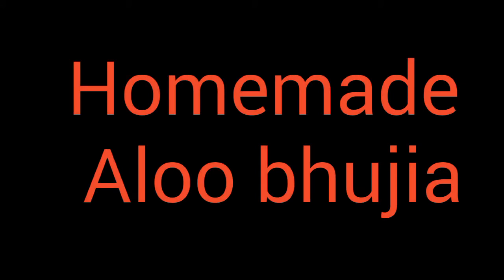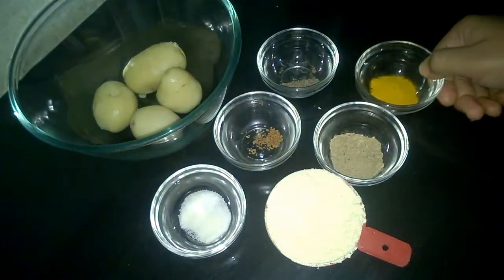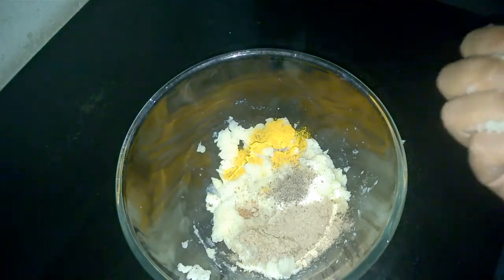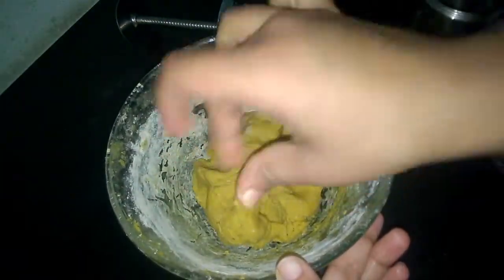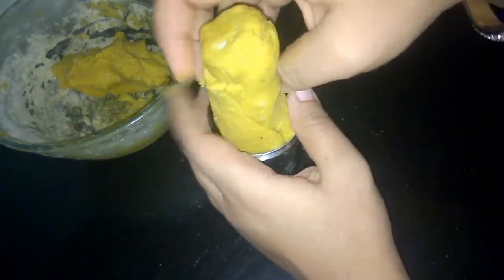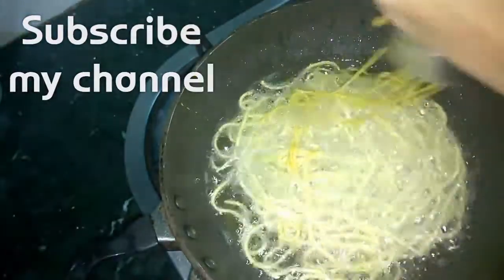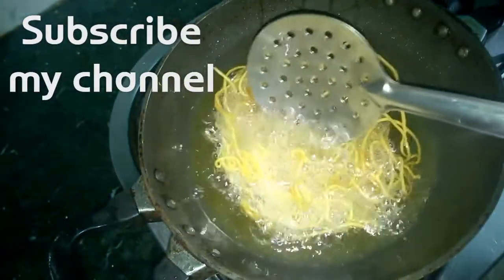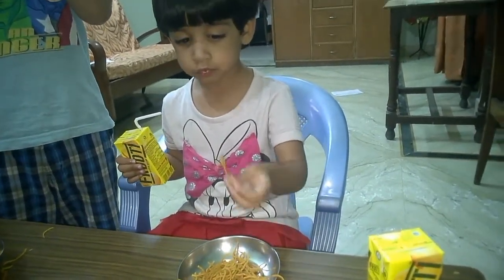Aloo Bhujia Namkeen ,How To Make Aloo Bhujia Namkeen , Tea Time Snack ,Diwali & Holi Special Recipe